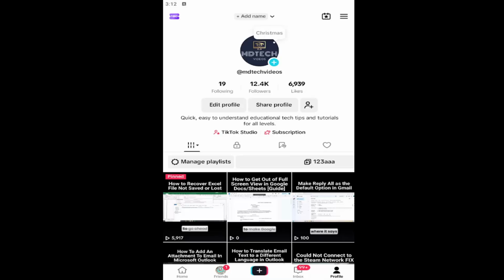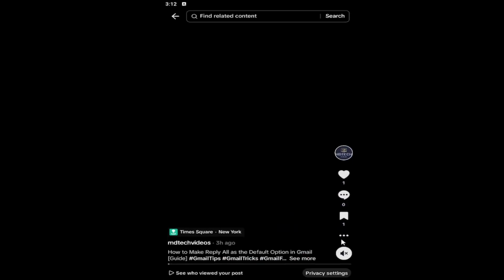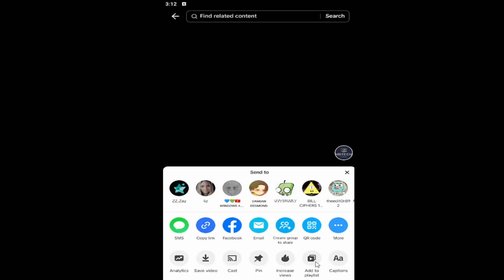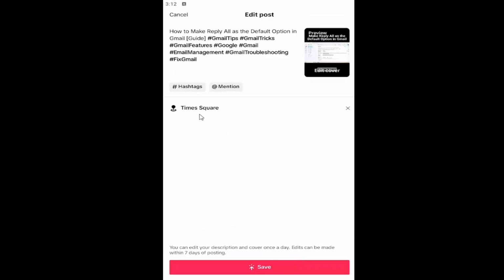How to Remove Location From Your TikTok Video [Tutorial]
This tutorial explains how to remove a location tag from your TikTok video, offering a simple way to protect your privacy or update the details of your post. While TikTok doesn't allow direct editing of the location once the video is posted, you can delete the video and re-upload it without the location tag or avoid adding the tag in future posts. The guide walks you through the steps to ensure that your videos stay aligned with your privacy preferences, especially if you're concerned about location sharing. Whether you're adjusting your content for personal or professional reasons, removing the location tag helps maintain control over your TikTok presence.